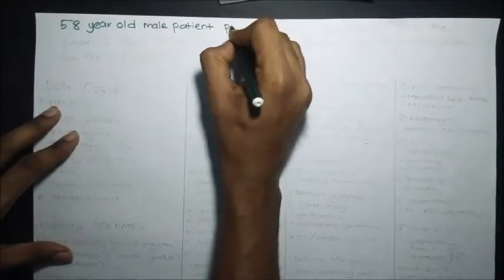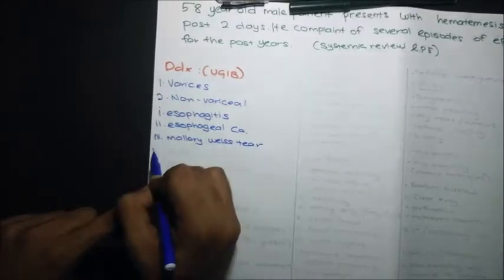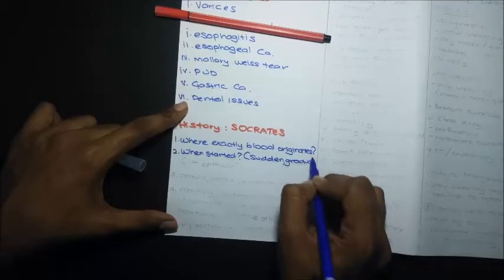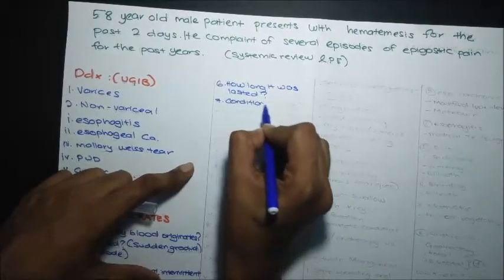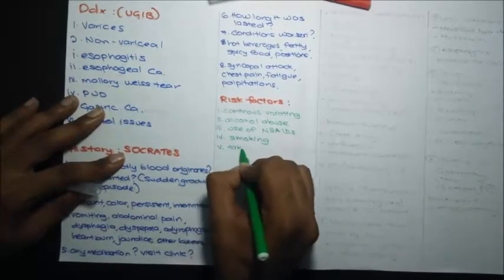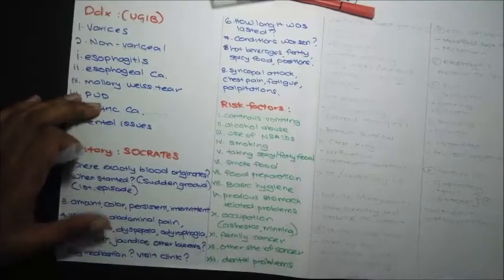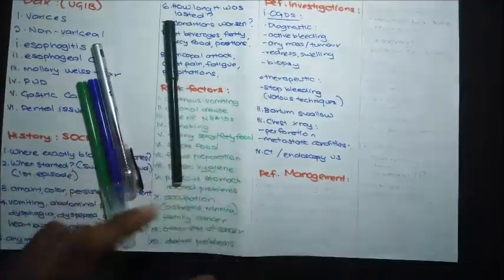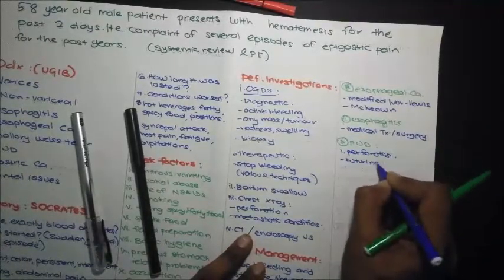Upper GI Bleed- Differential diagnosis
Upper GI bleed is a common condition. However, the differential diagnosis for them are quit vast. This video covers on the differential diagnosis for UGIB. The focus clinical history taking together with risk factors can provoke the UGIB. A brief discussion on investigation and management of this UGIB had also been discussed in this video.